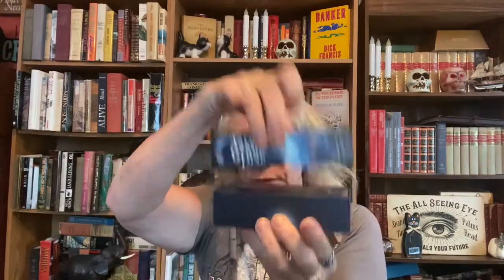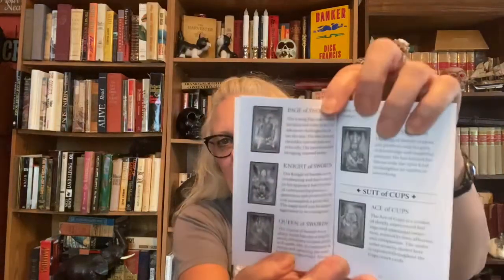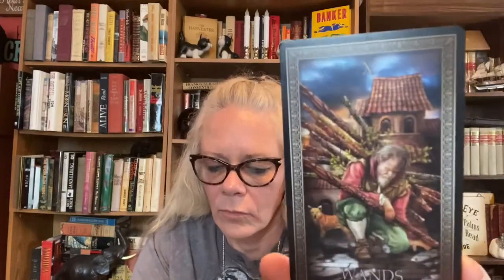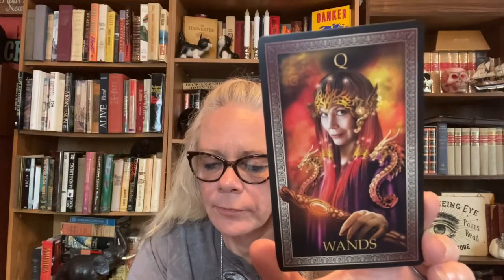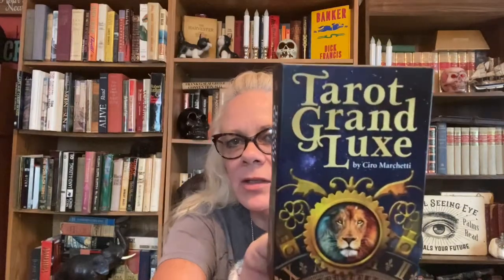Tarot Grand Luxe Unboxing & Walkthrough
Ciro Marchetti